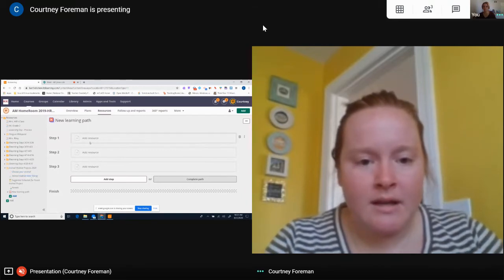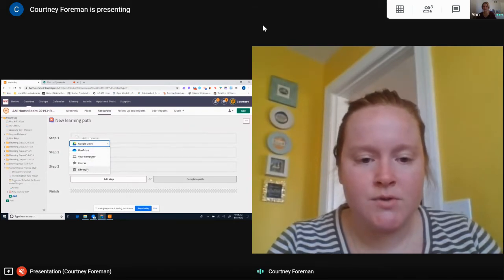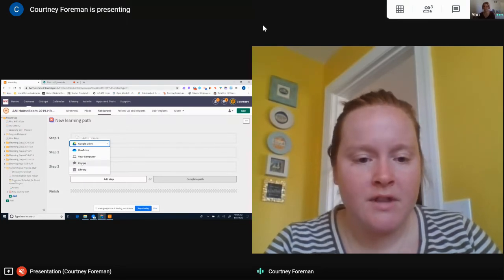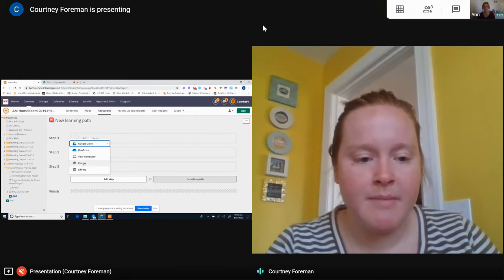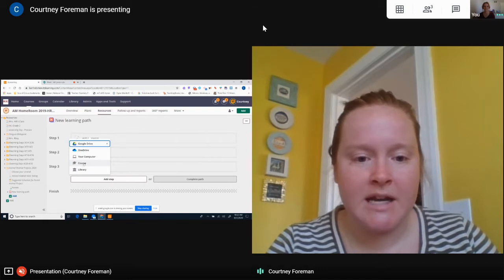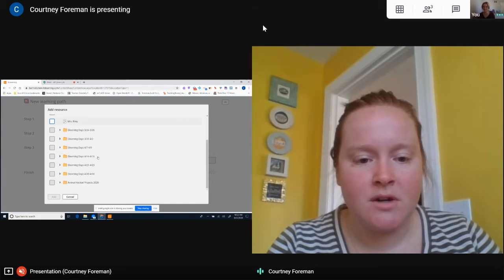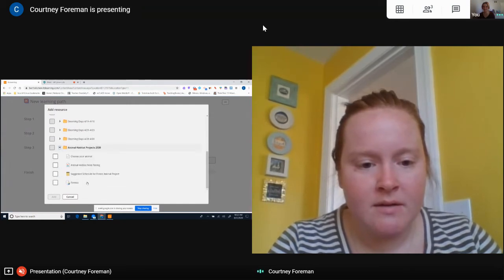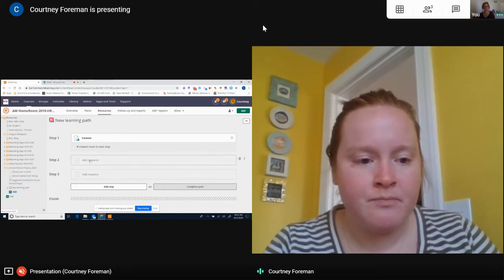itslearning Learning Paths feat. C Foreman Fresh BCSC Tech 5.12.2020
Tips for using learning paths in the classroom-from building, to how to create a learning path with helpful first steps for students! Featuring tips from Mrs. Foreman, Mt. Healthy and Smith UDL Facilitator. Written Guide